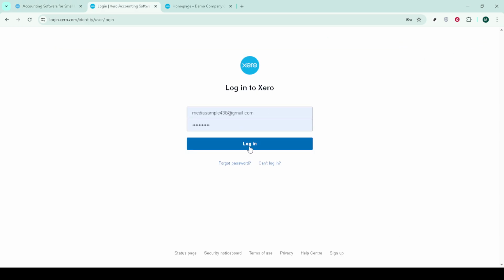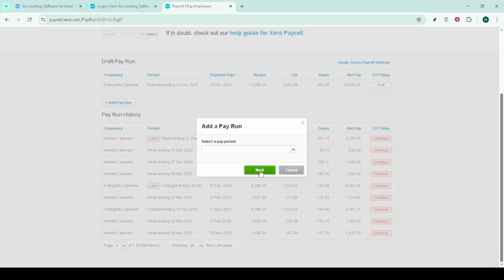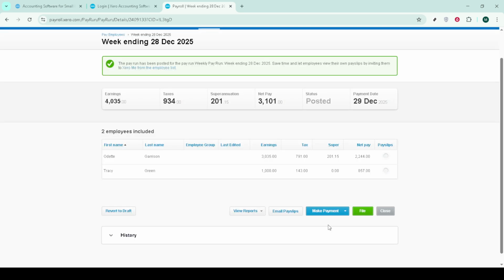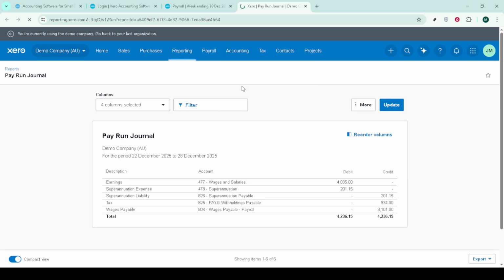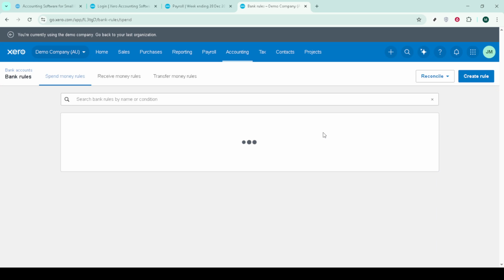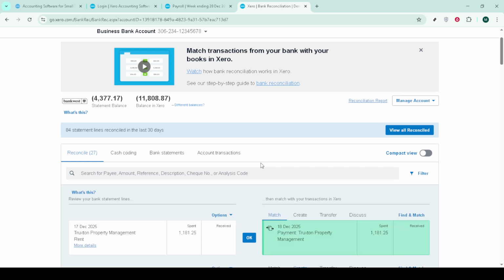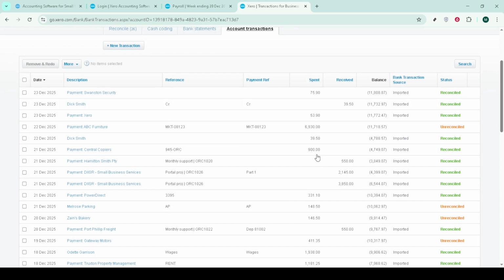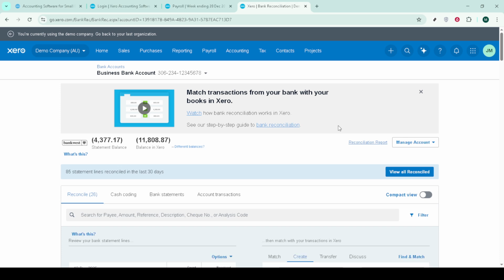Xero Payroll: How to Reconcile a Pay Run [Full Guide 2026]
In today's video we cover: xero payroll reconcile pay run, how to reconcile pay run in xero 2026, xero payroll reconciliation tutorial, reconcile wages in xero step by step, xero payroll full guide, xero payroll for beginners, xero match payroll payments bank rec, xero payroll clearing account reconciliation, xero finalize and reconcile pay run, xero online payroll training, xero payroll admin tutorial, fix payroll reconciliation error xero, xero payrun bank reconciliation guide, zero payroll reconcile tutorial, xero payroll tips and tricks